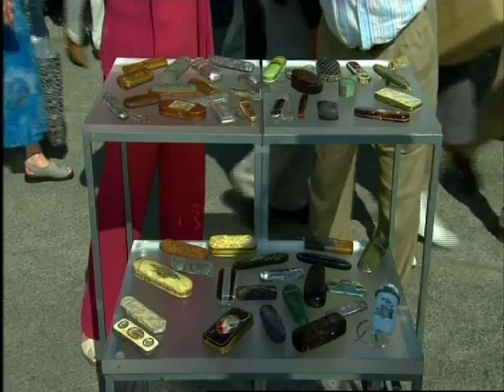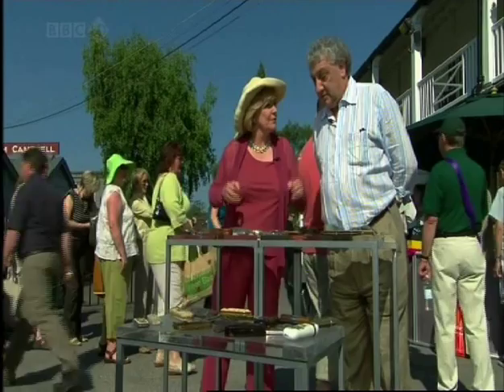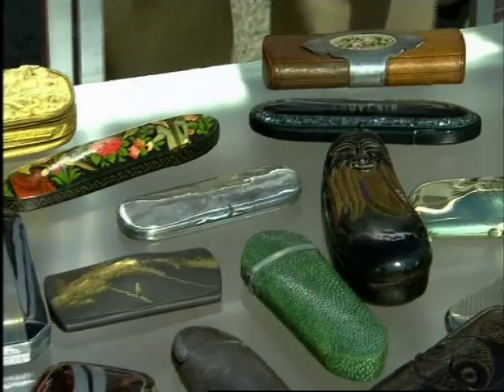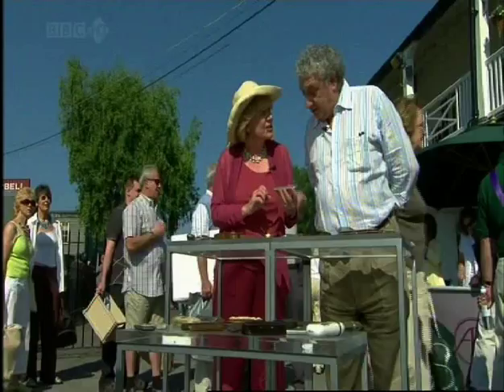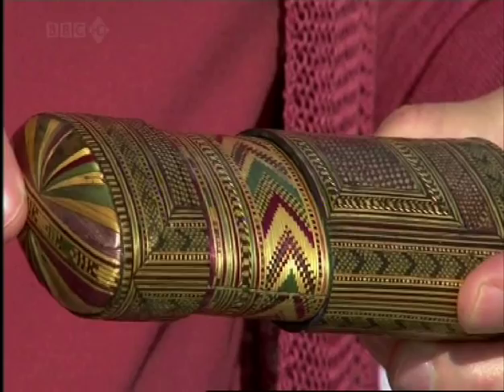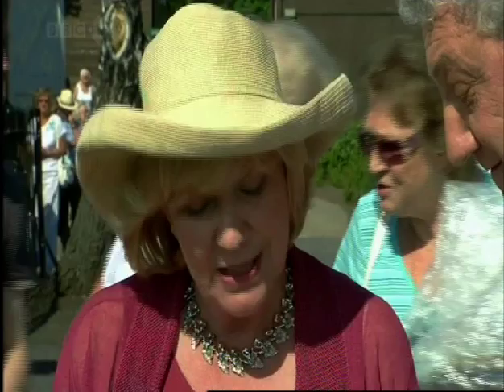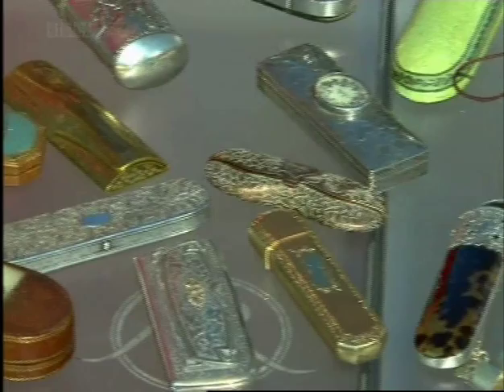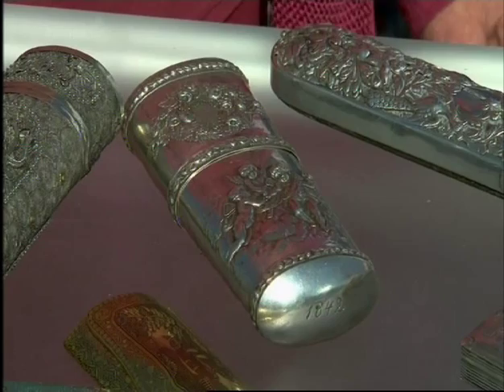Gary Conway - Antiques Roadshow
Optoplast

Gary Conway on the Antiques Roadshow